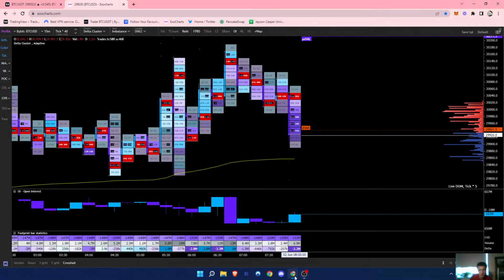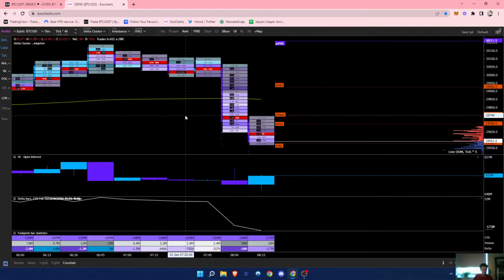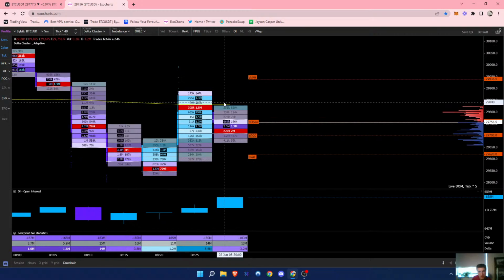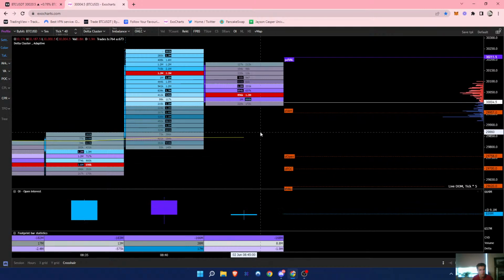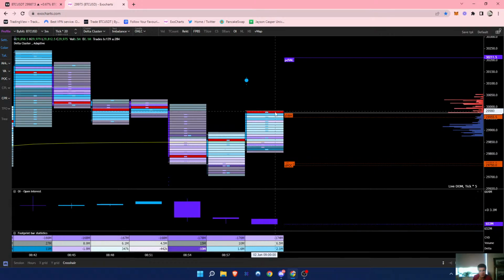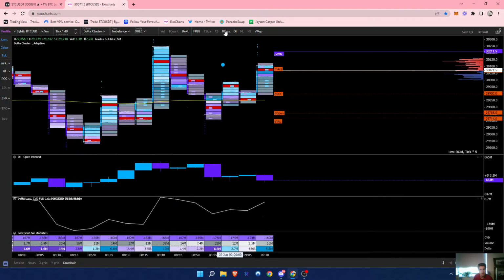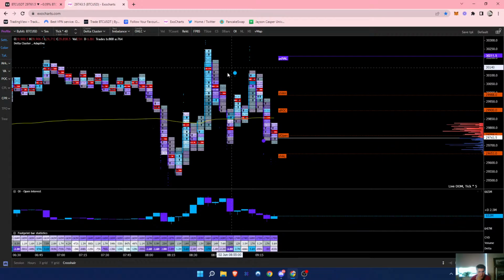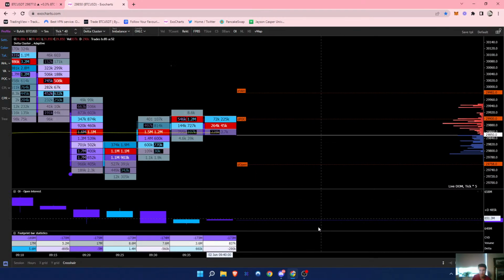How to use Footprints in Exocharts | Live US Open Trading